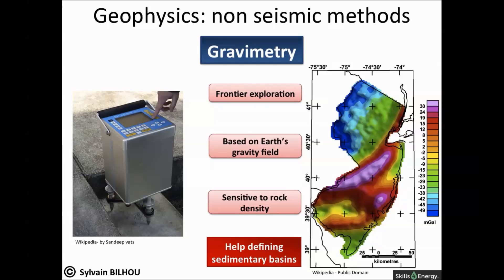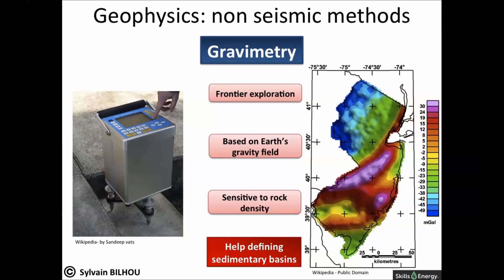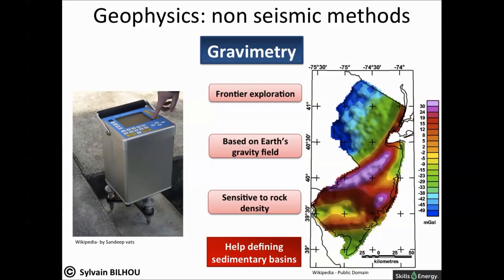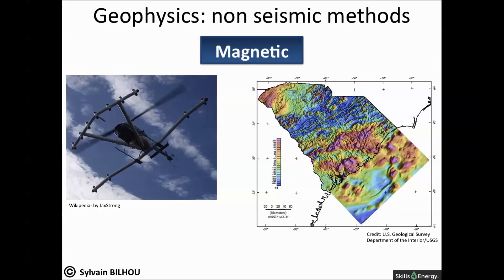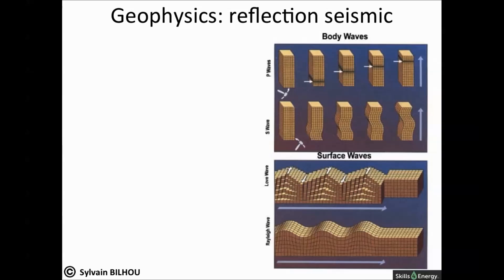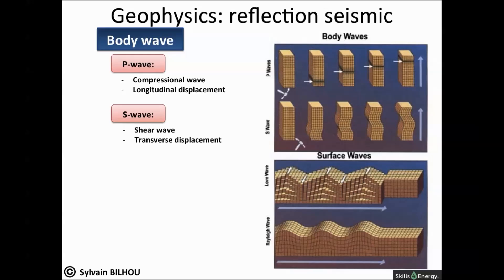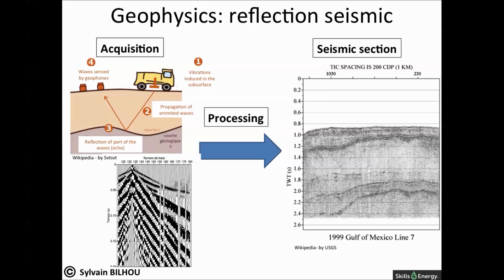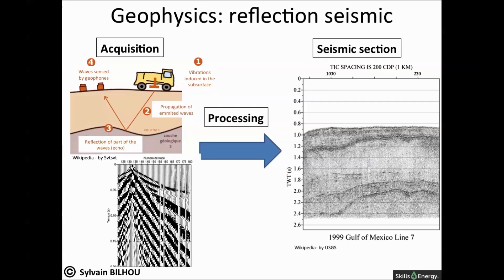11. Exploration Methods 2